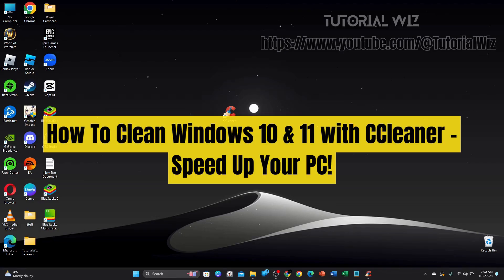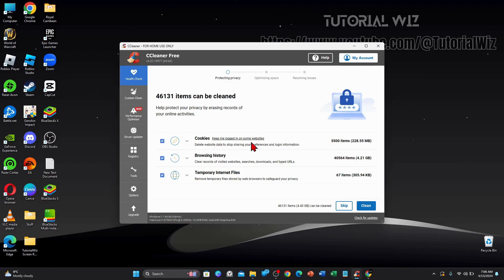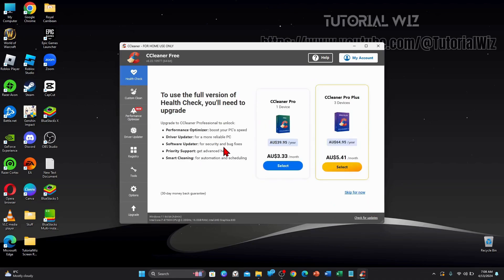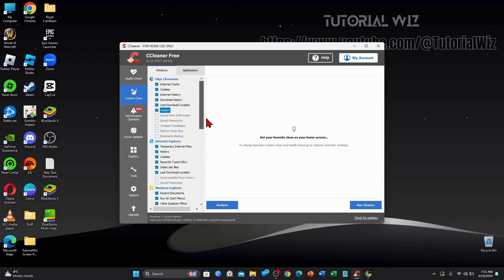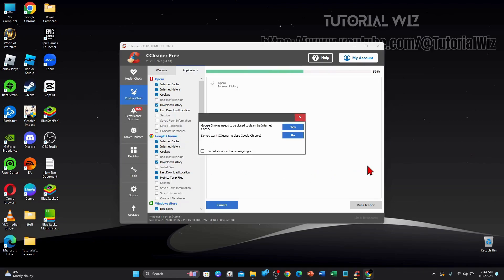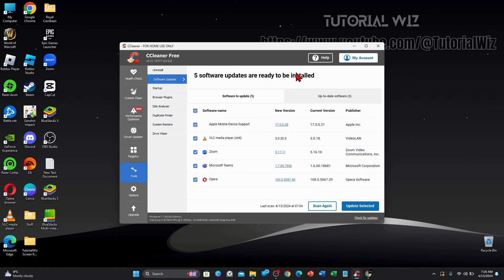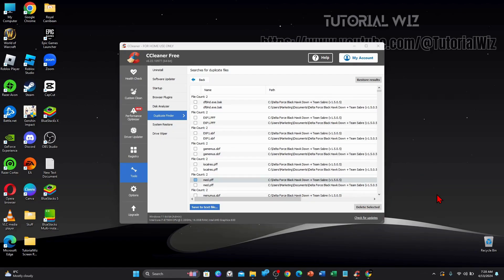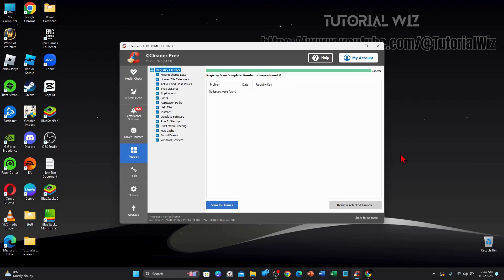How To Clean Windows 10 & 11 with CCleaner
Optimize your PC's performance and reclaim valuable space with our quick guide on cleaning Windows 10 & 11 using CCleaner! Whether you're looking to remove temporary files, clean up your registry, or manage startup programs, we'll walk you through the simple steps to use CCleaner effectively. Join us as we ensure your Windows system stays clean and running smoothly